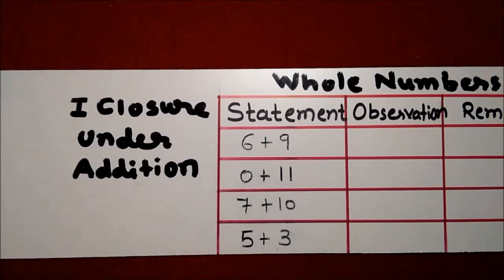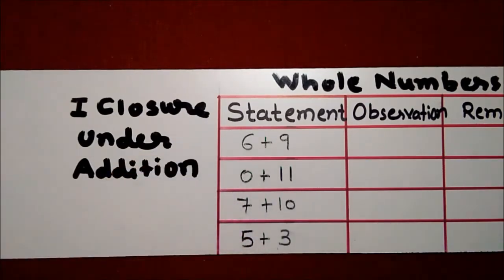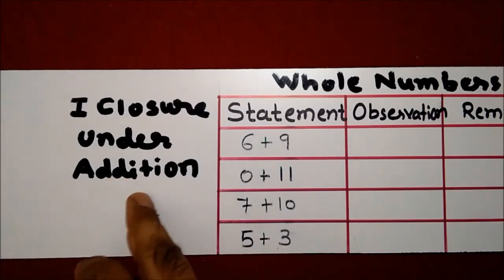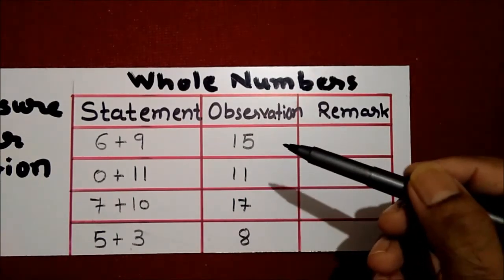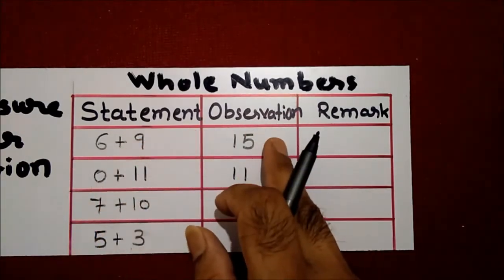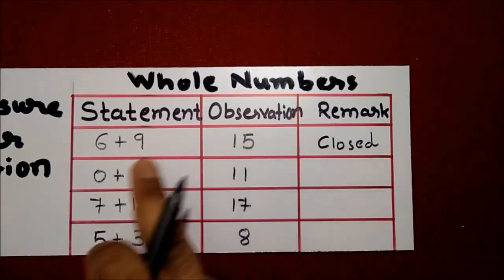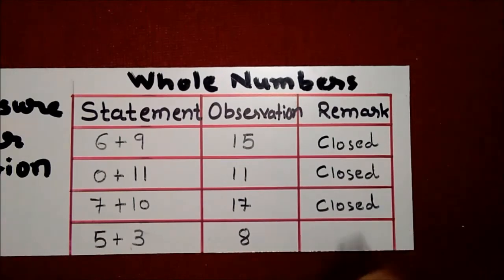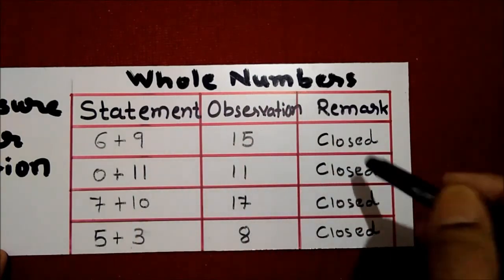Closure under Addition (whole Numbers) Part 08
Standard 7 Mathematics NCERT Lesson 1 Integers